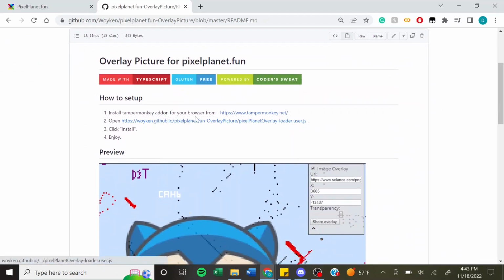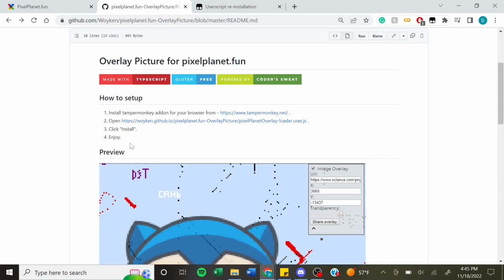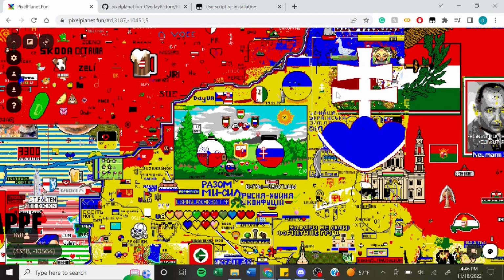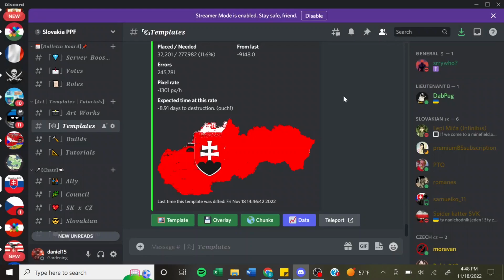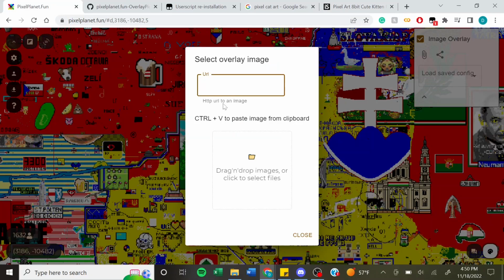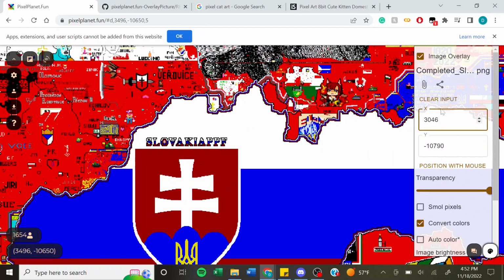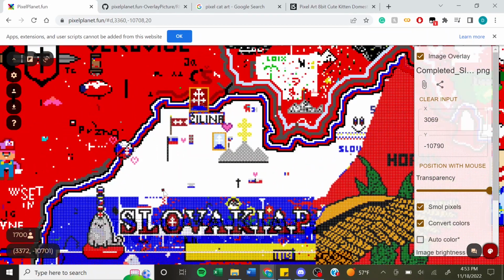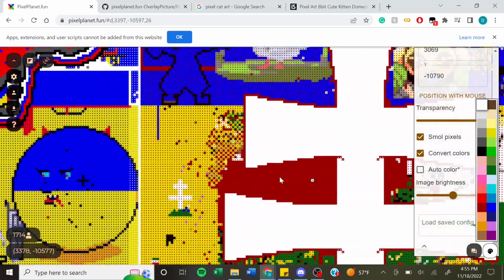OverlayPicture Tutorial for PixelPlanet.Fun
Here is a tutorial on how to install and use "TamperMonkey" and one of its add-ons, "OverlayPicture", on Pixelplanet.fun (PPF). This video also shows you how to use "Phi bot" in Discord.